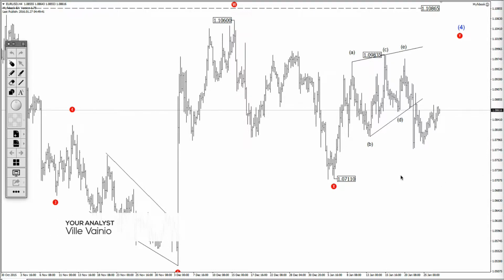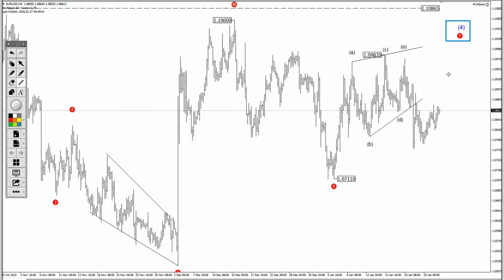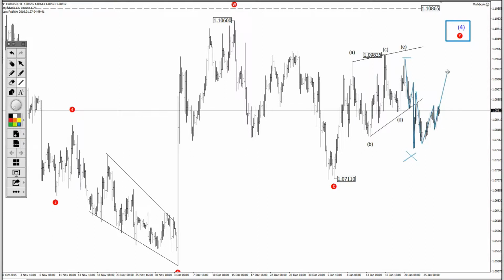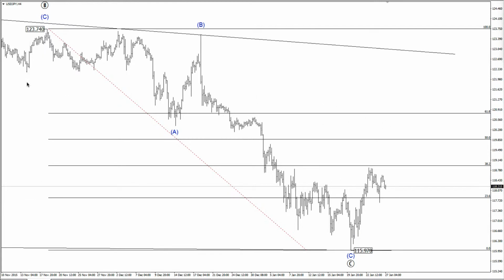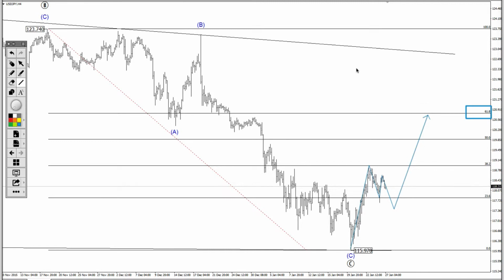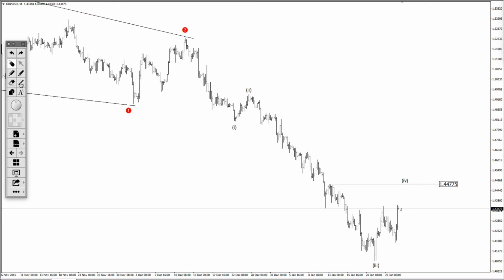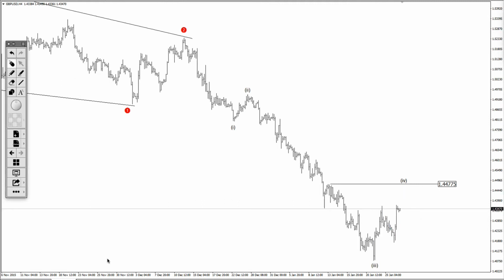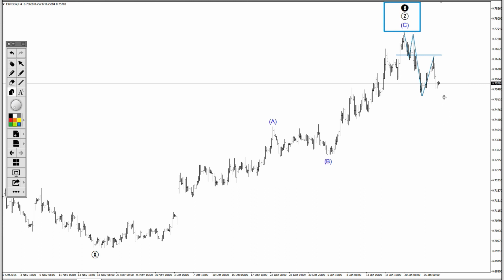FDBP ep108 - Correction not Complete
Episode 108 - Correction not Complete
ForexDayBreak daily podcast -
recorded 27012016

No New Trades in this episode